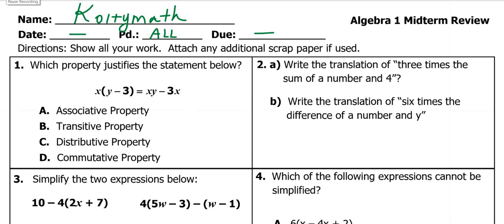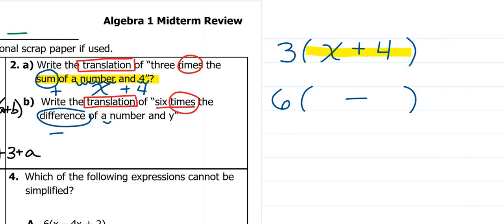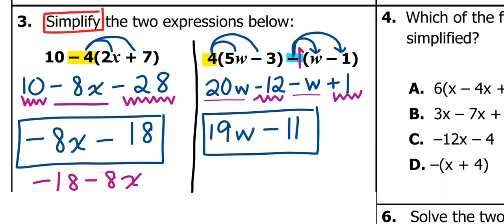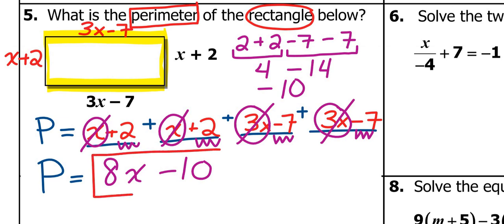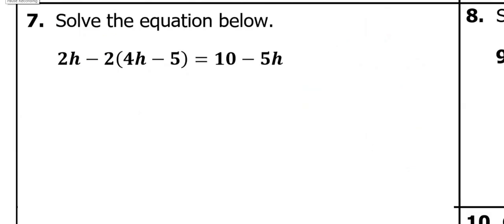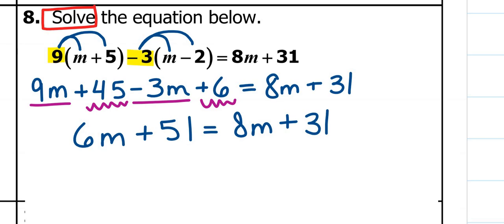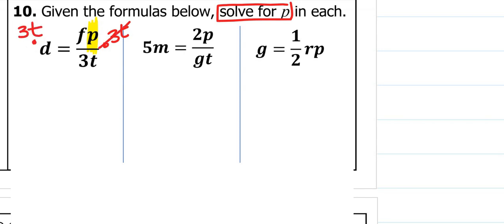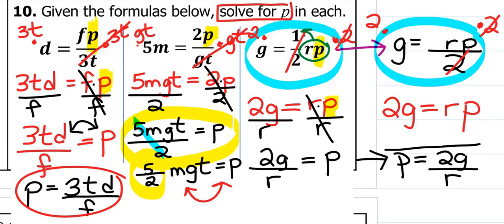Algebra 1 Midterm Review pg 1